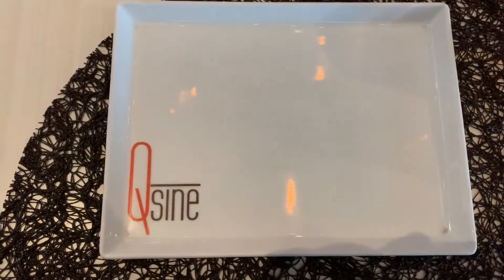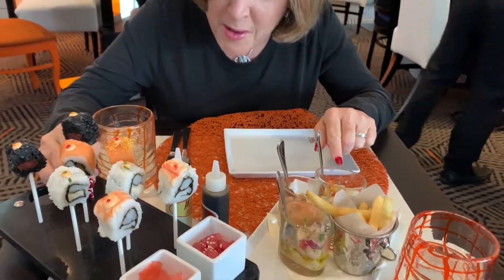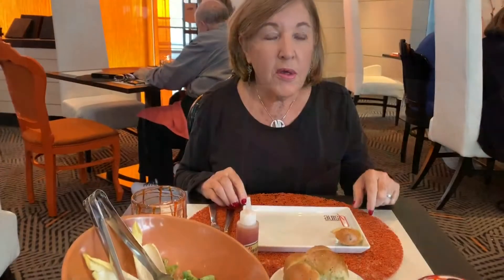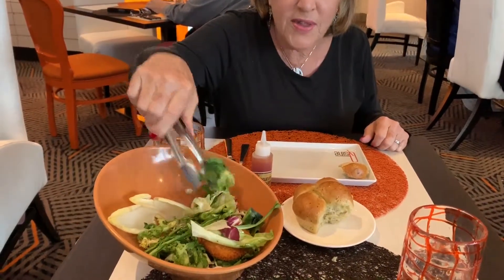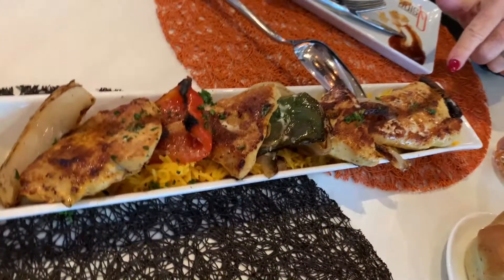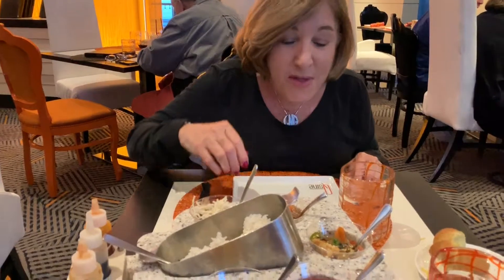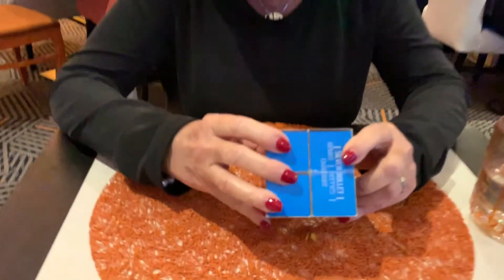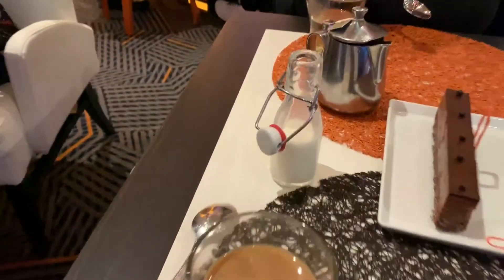2019-0504 Qsine Restaurant (3:28)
Qsine Restaurant on Celebrity Millennium